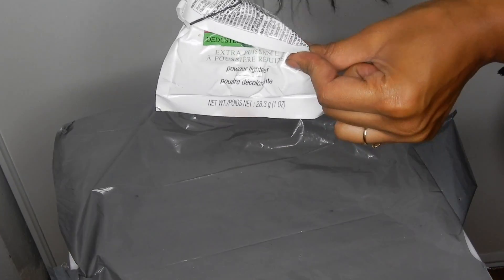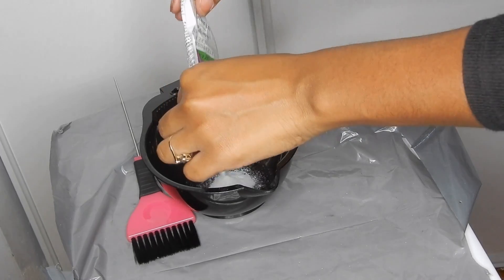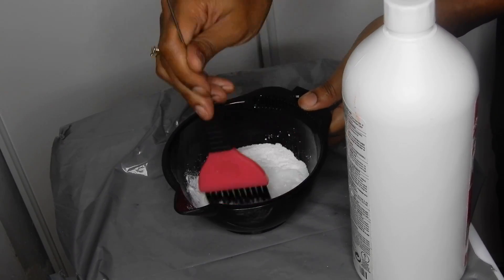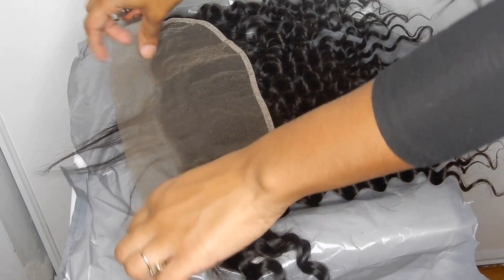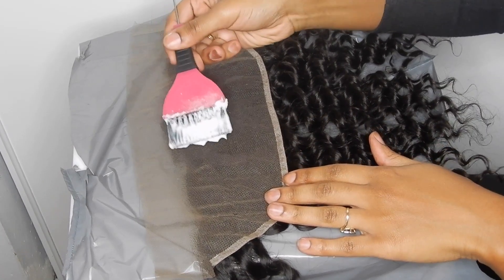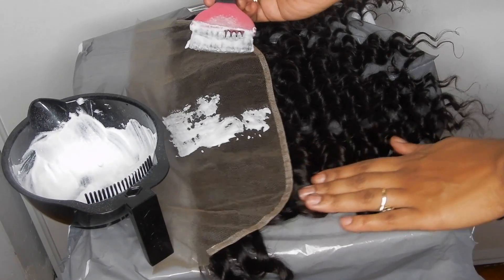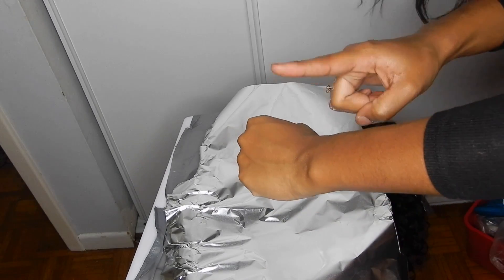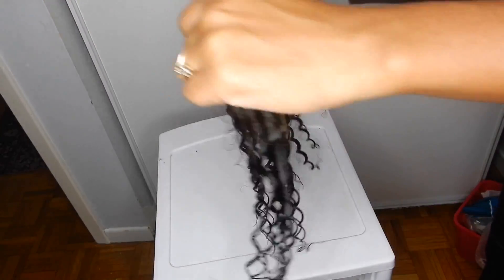HOW TO BLEACH KNOTS ON A LACE FRONTAL | EASY & SIMPLE | BEGINNER FRIENDLY !!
I hope you guys find this video helpful and easy to follow. My knots on my closure were harder to lift than usual but it still came out good.

SC: SHANNA4REAL